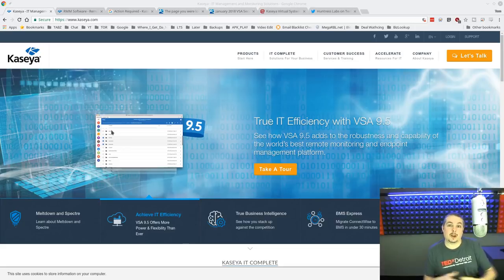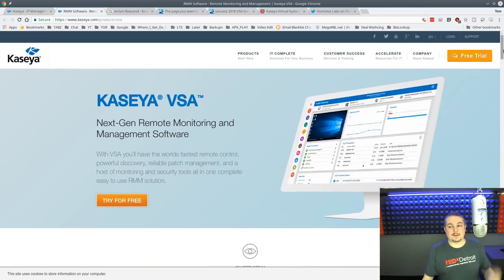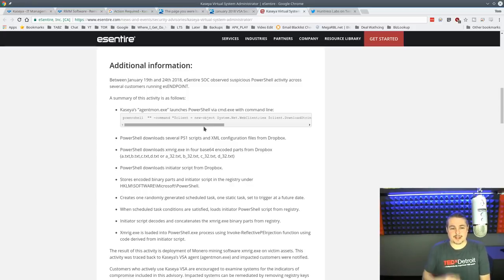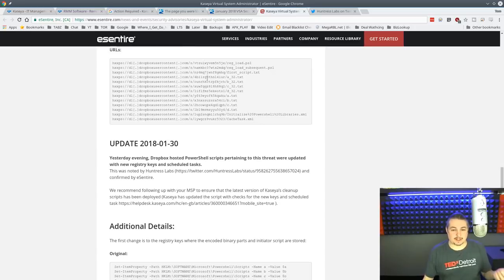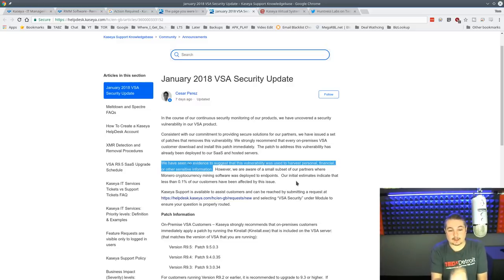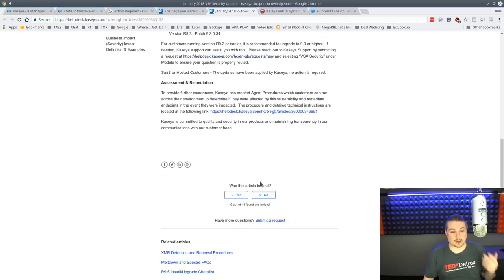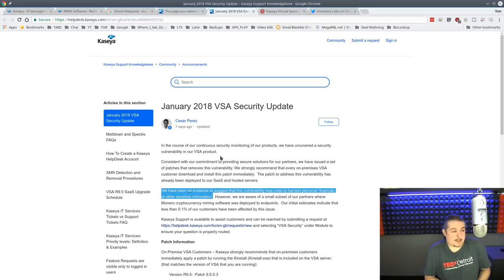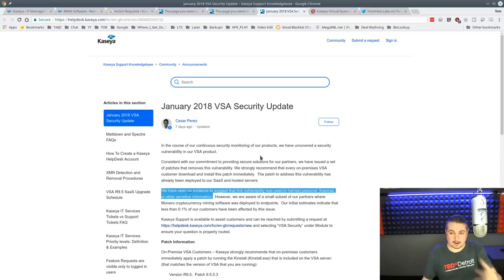Kaseya VSA RMM Vulnerability Exploited For Cryptocurrency Mining Attack... AGAIN!